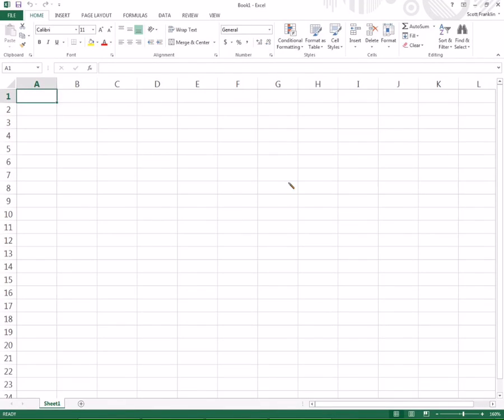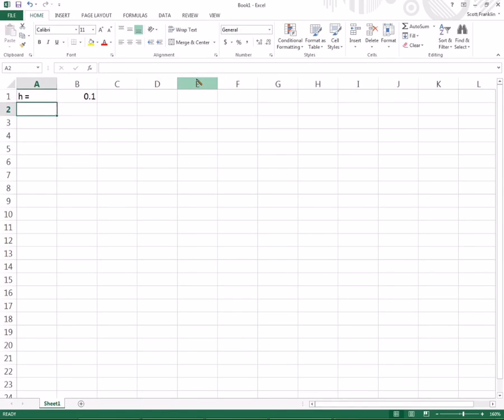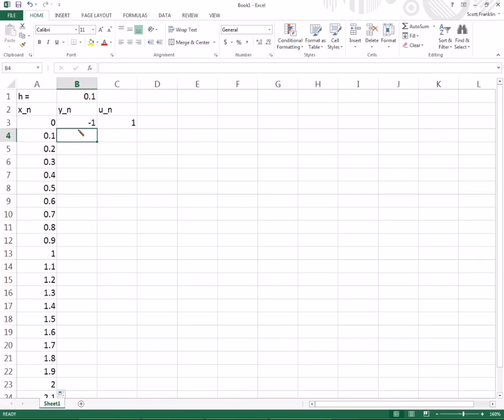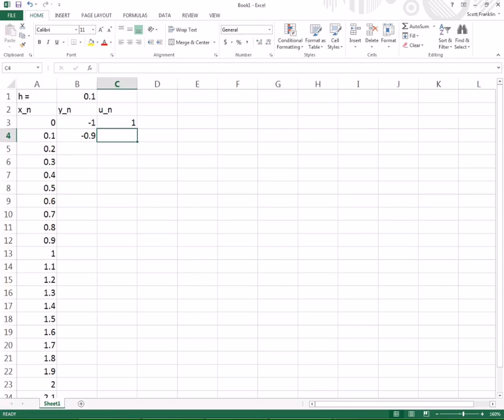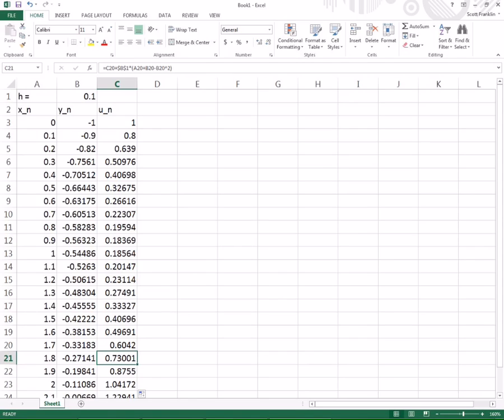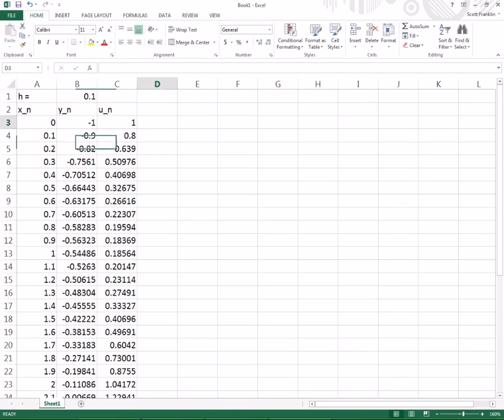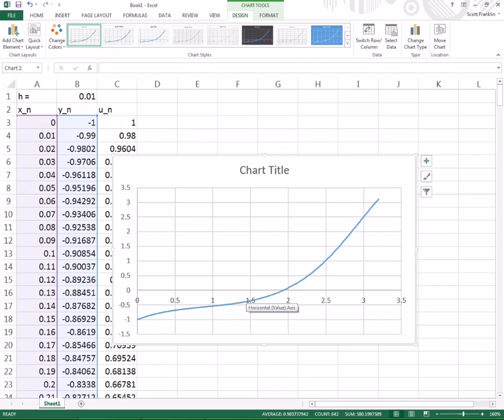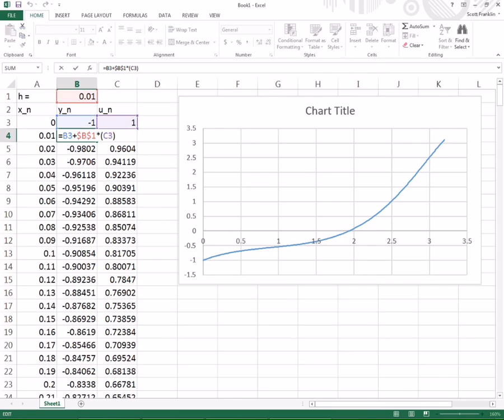Differential Equations - Using Euler's on a First Order System in Excel